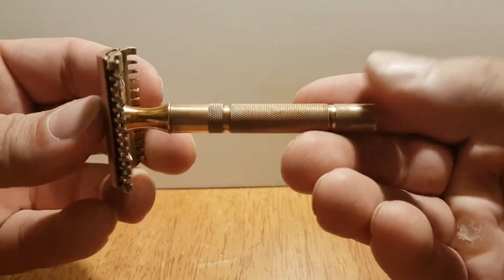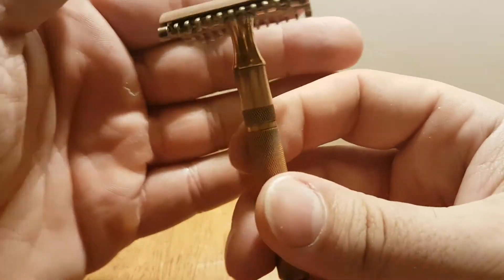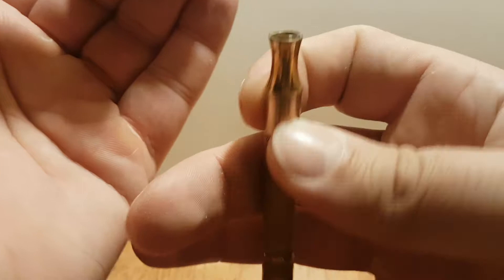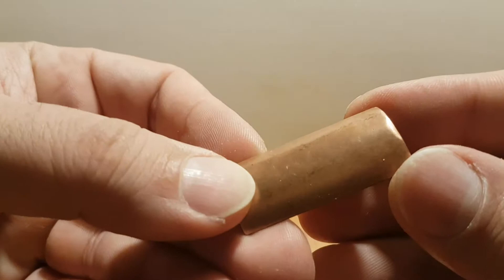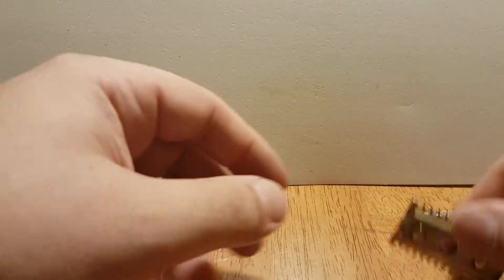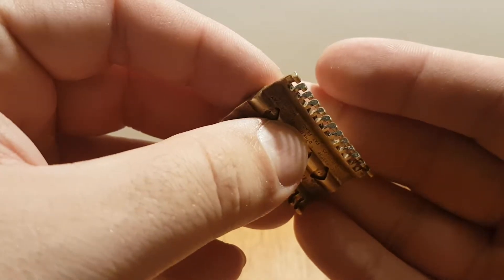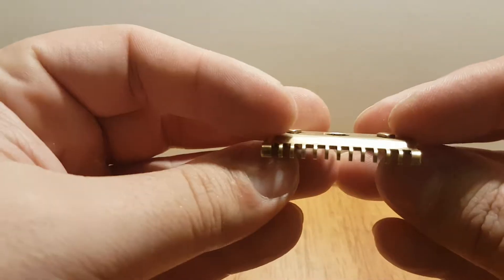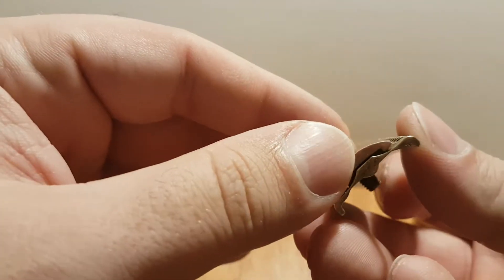Gillette Thin Bar Handle Goodwill NEW DE Safety Razor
Thin common bar new handle.